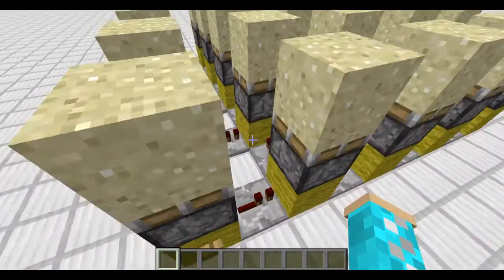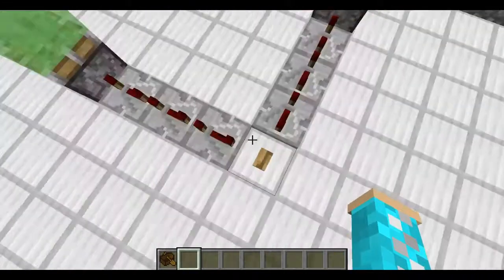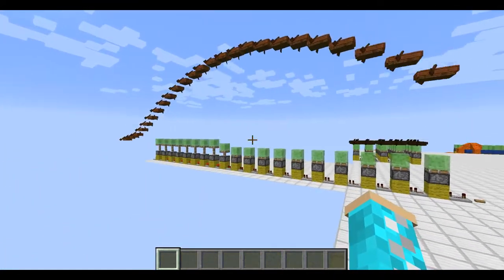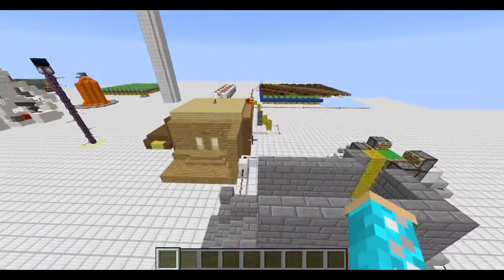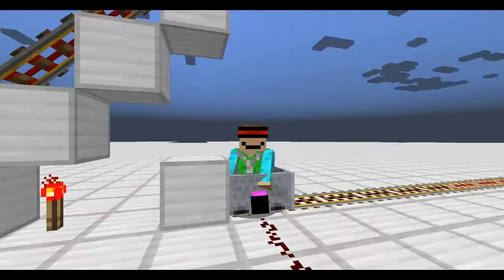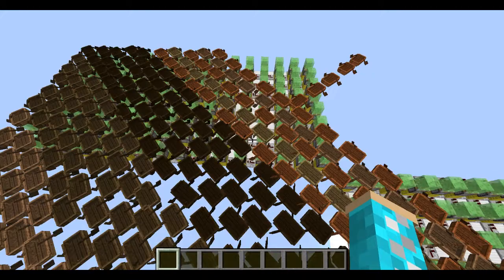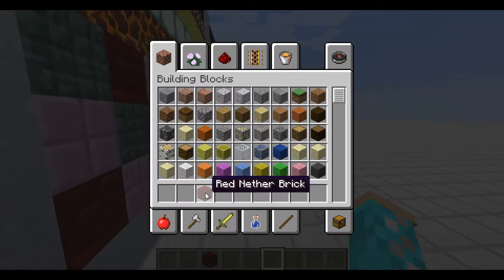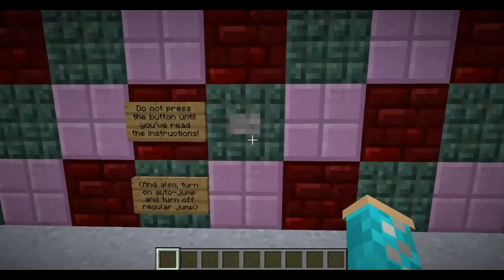Minecraft | Giant StingRay! (Vanilla) | NDW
In this video, I show you guys a new piston creation I came up with, and a sneak peak at my newest map.